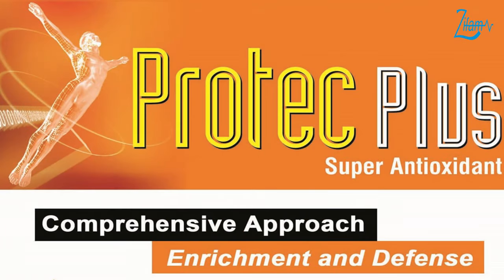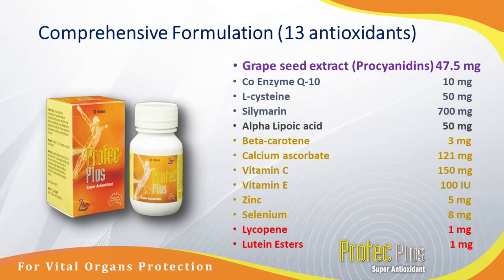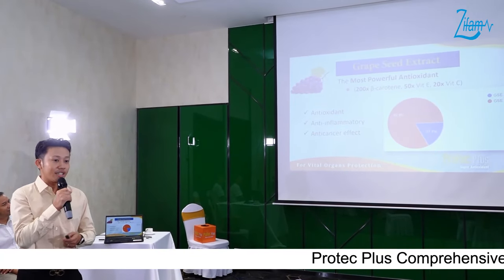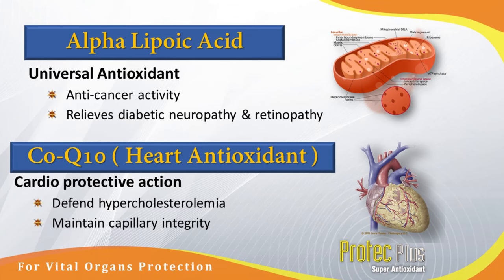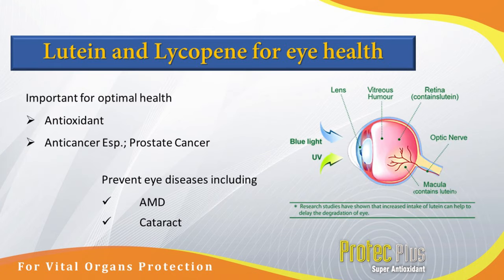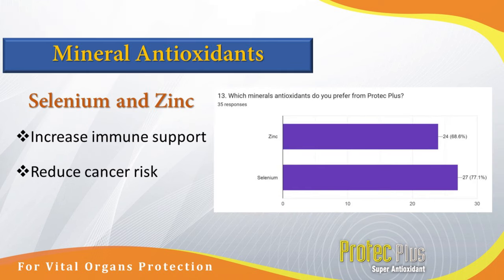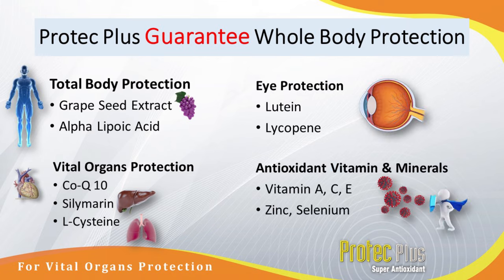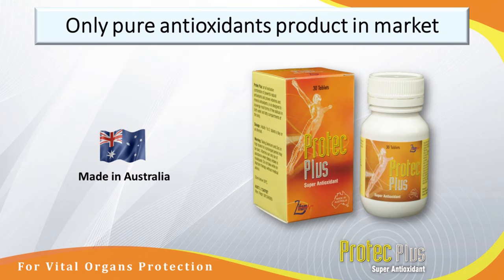PROTEC PLUS: Product Presentation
📌“PROTEC PLUS Gathering Lunch” with General Practitioners was held on May 18, 2024, at Ibis Styles, Mandalay Centre.

📌In this session, Dr. Moe Oo Zon presented about PROTEC PLUS highlighting the benefits of each composition of antioxidants

💊This event is proudly supported by PROTEC PLUS (Unique combinations of 13 antioxidants).